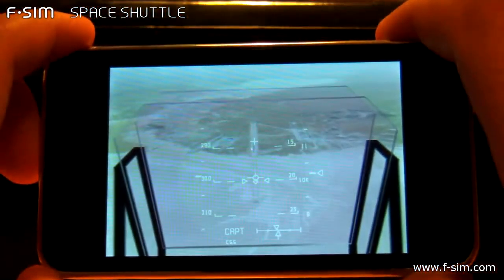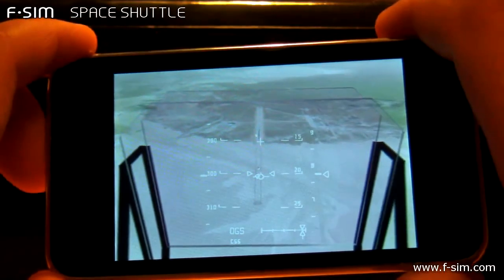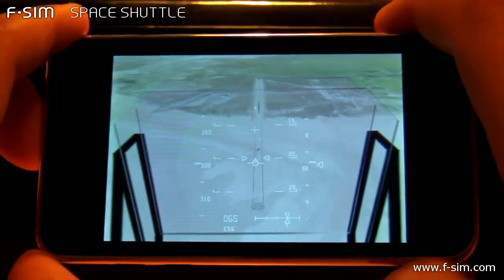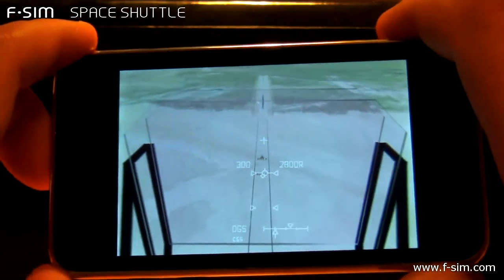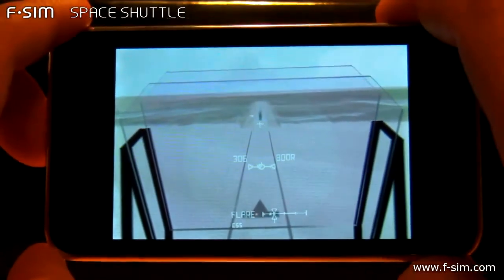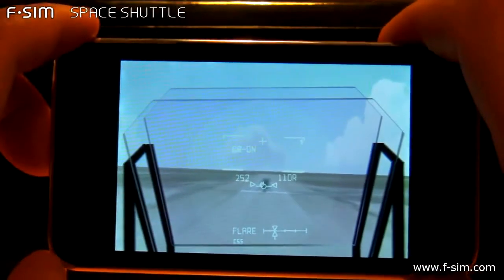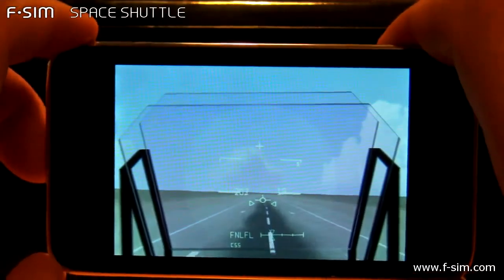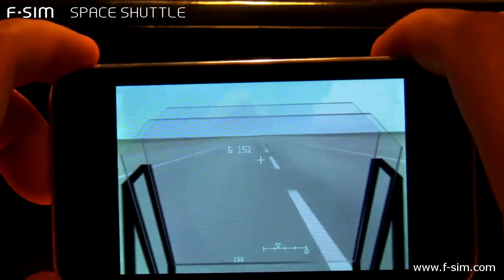F-SIM Space Shuttle HD 720p - Edwards Air Force Base - Final Approac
Final approach and landing at Edwards Air Force Base in F-SIM Space Shuttle, a new flight simulator for the iPhone and iPod Touch.